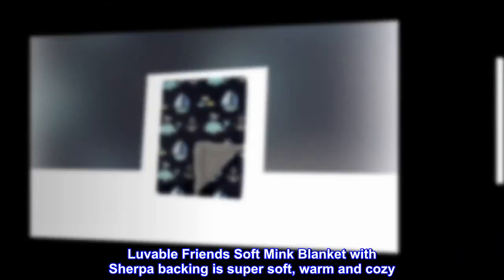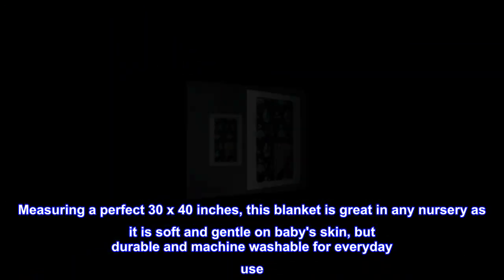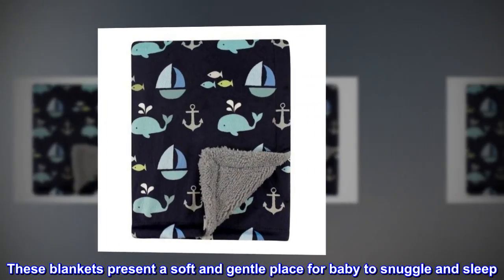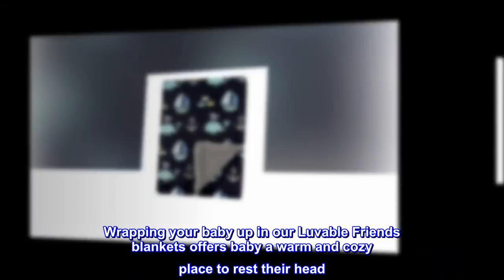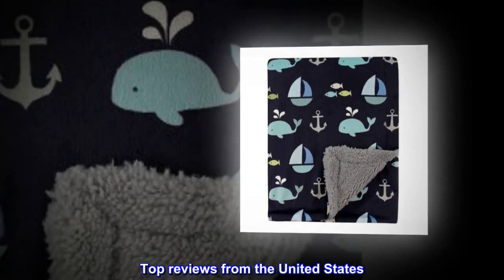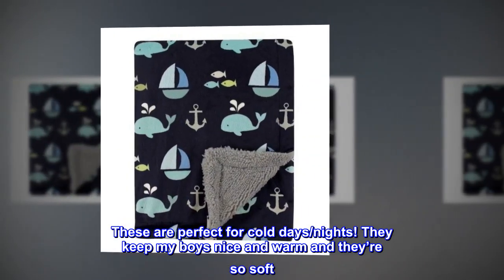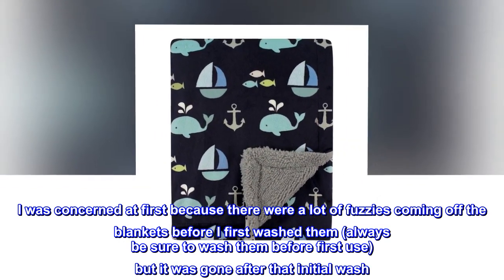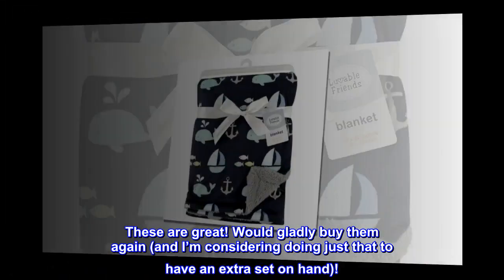Luvable Friends Uni Baby Plush Blanket with Sherpa Back, Ocean, One Size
100% Polyester
Imported
Soft Mink Blanket with Sherpa Backing
Perfectly Measured at 30x40 Inches
Super Soft and Warm Fabric
Luvable Friends Soft Mink Blanket with Sherpa backing is super soft, warm and cozy. Measuring a perfect 30 x 40 inches, this blanket is great in any nursery as it is soft and gentle on baby's skin, but durable and machine washable for everyday use. These blankets present a soft and gentle place for baby to snuggle and sleep. Wrapping your baby up in our Luvable Friends blankets offers baby a warm and cozy place to rest their head. Use it as a stroller cover, car seat blanket, or to snuggle with mommy.

Perfect Winter Blanket!
These are perfect for cold days/nights! They keep my boys nice and warm and they’re so soft. I was concerned at first because there were a lot of fuzzies coming off the blankets before I first washed them (always be sure to wash them before first use) but it was gone after that initial wash. These are great! Would gladly buy them again (and I’m considering doing just that to have an extra set on hand)!